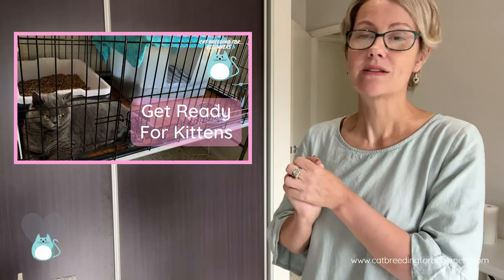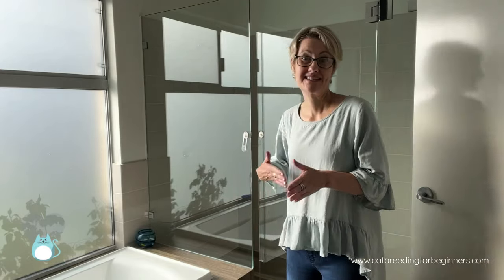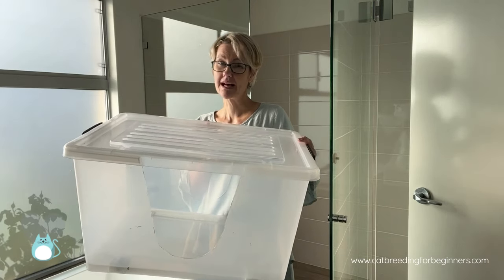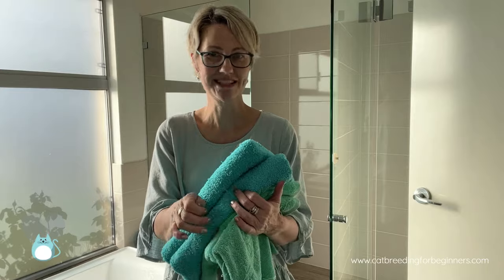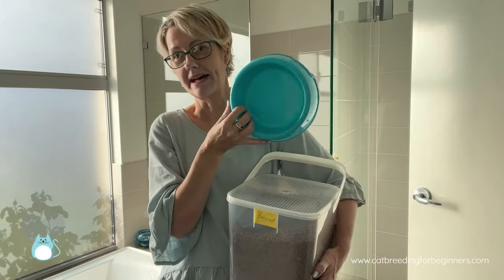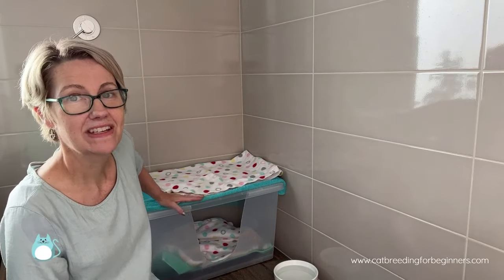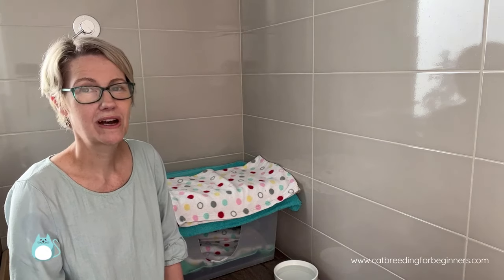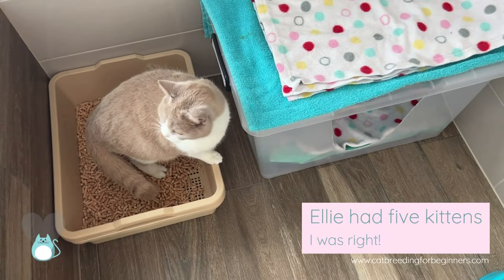Set Up Your Cats BIRTHING AREA with me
I have shared how I set up for my breeding queens birthing area before but in this video I show you another example of a space you can use.  Make sure you watch to see my special safety tip and a special appearance from my British Shorthair Ellie!

Hi, I'm Pamela and I breed British Shorthair cats in Perth,  Western Australia.  I have a passion for cat breeding and helping others who are new to the hobby.

Whether you are new to cat breeding and need some help or you've been doing it a while and would love some new tips I'm here to share what I have learned along the way.